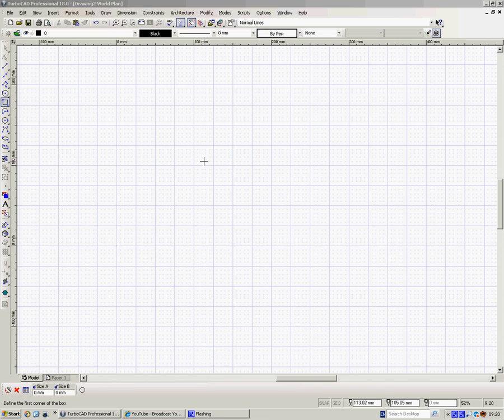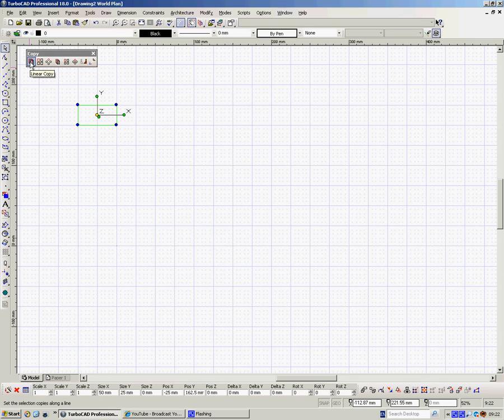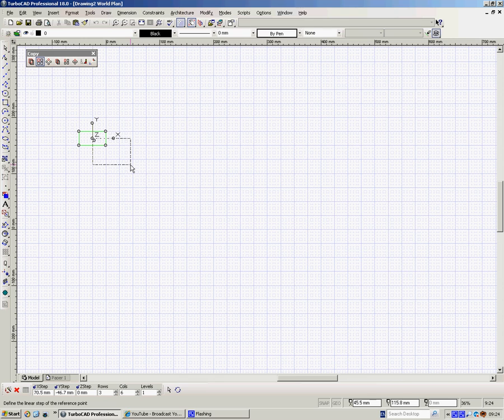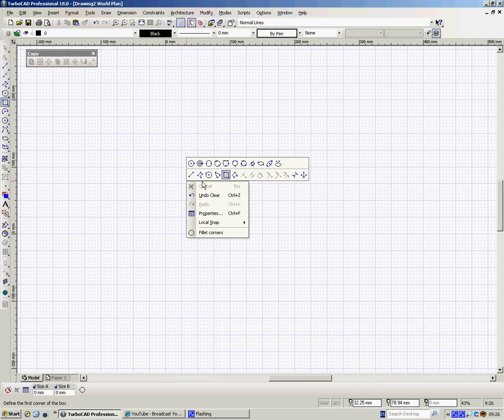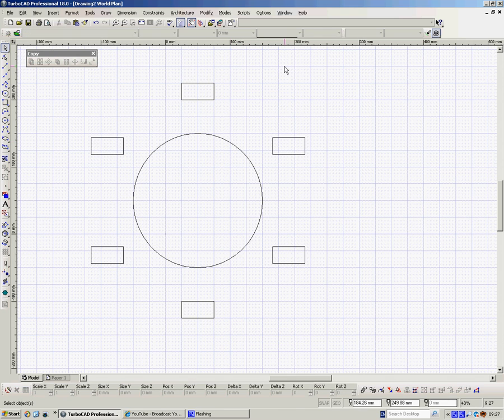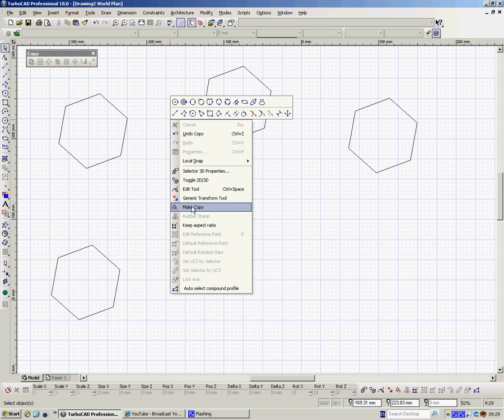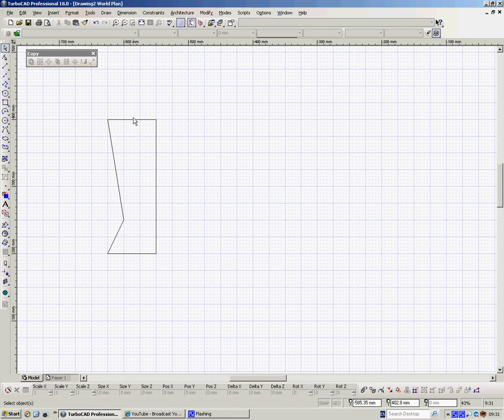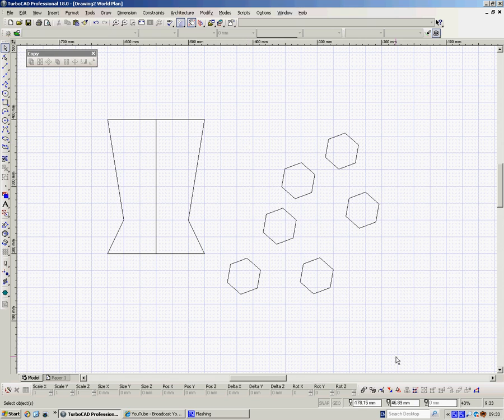TurboCAD The Copy Tools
All the ways to copy in TurboCAD.